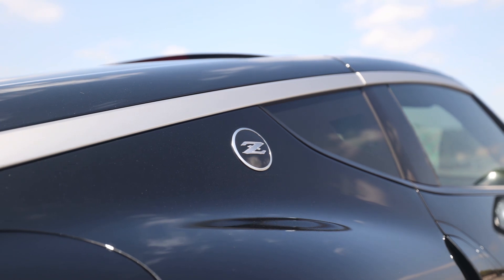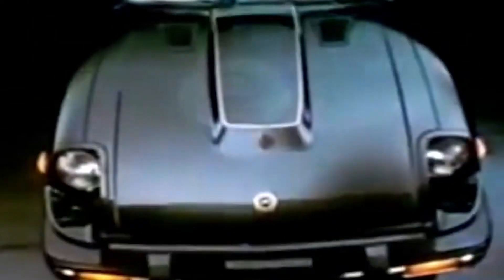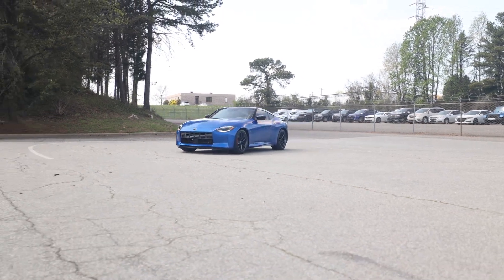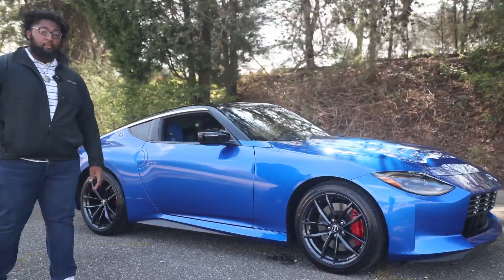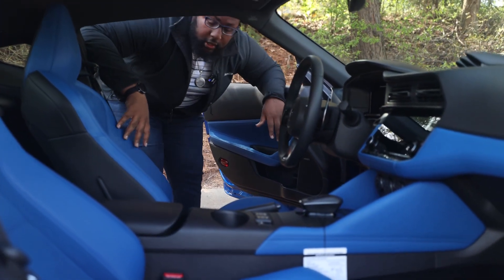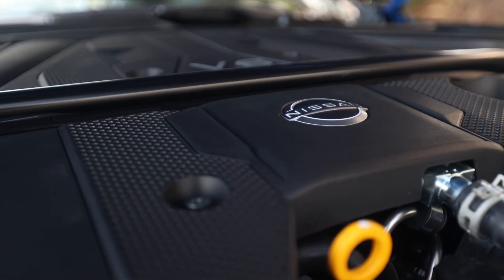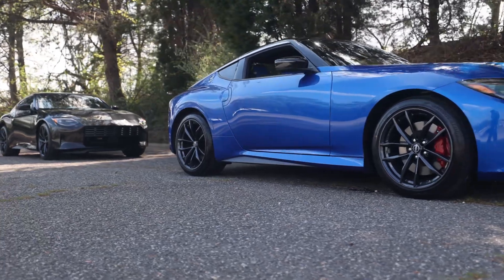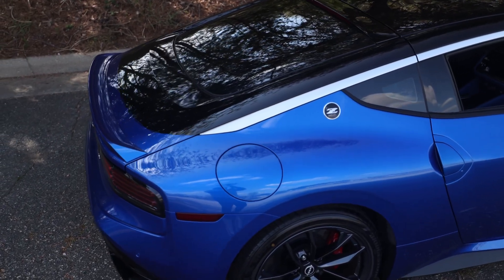A quick look at Nissan’s most legendary vehicle, the Nissan Z prototype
We reviewed Nissan’s most iconic vehicle ever made, the Nissan Z prototype. Twice the cars, double the fun!

To get an instant offer on any vehicle go We will buy absolutely any vehicle, new tall big or small we want to try to buy it.